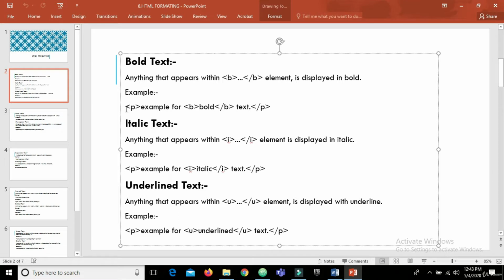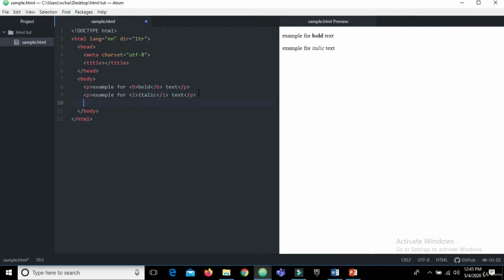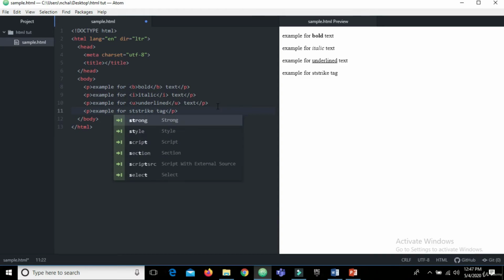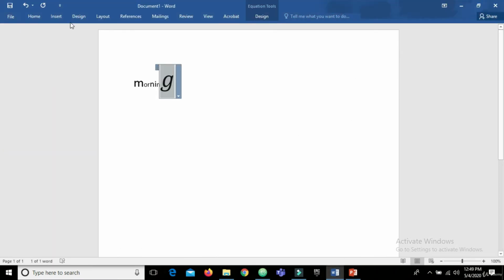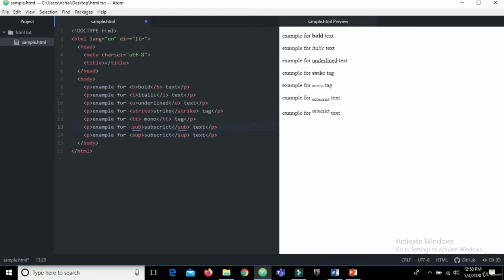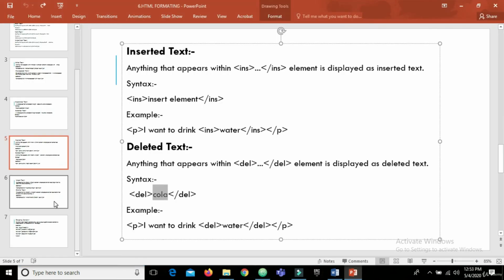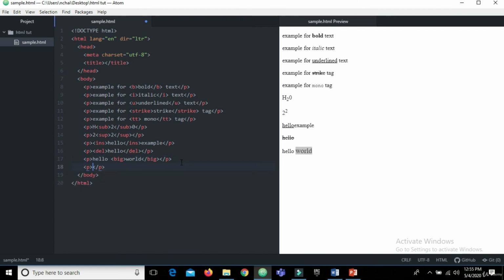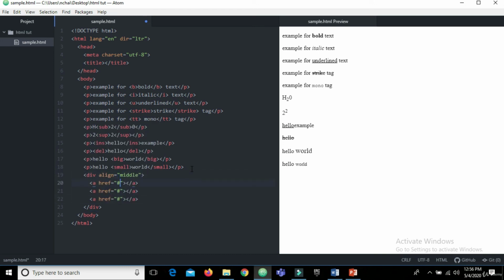Web desining html and css from scratch Lecture ining html and css from scratch Lecture 5 html for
In this you will learn how to create a web site and how to design it in a impressive way.

If you are a beginner don't worry i will explain you from the scratch .

In this course i will do all the topics practically and show you clearly how it works.

introduction
basics of web desining
basic tags
detail tutorials about html
atom software
chrome browser
Who this course is for:
who are interested in web desining can enroll